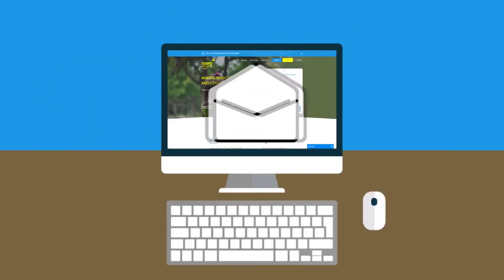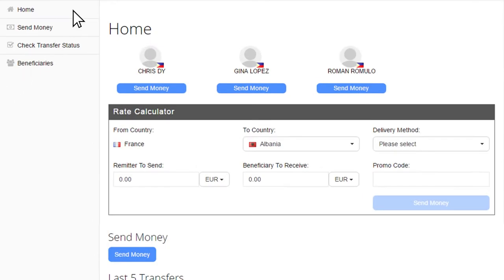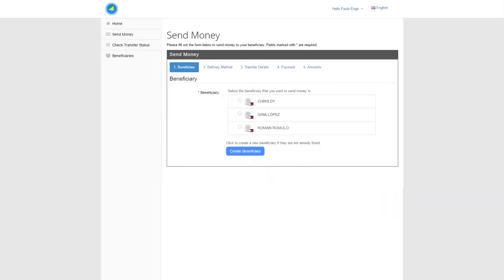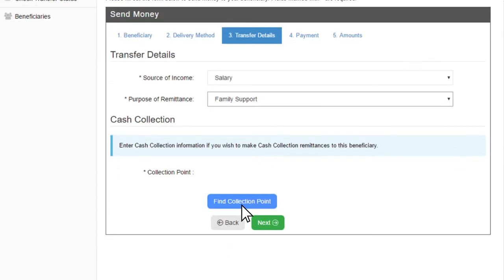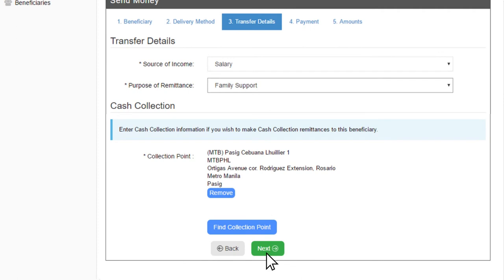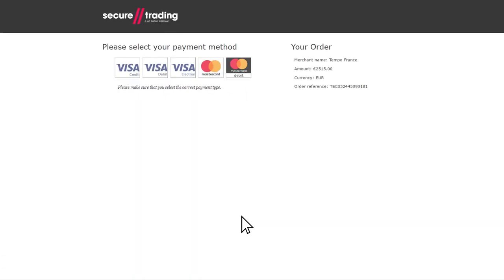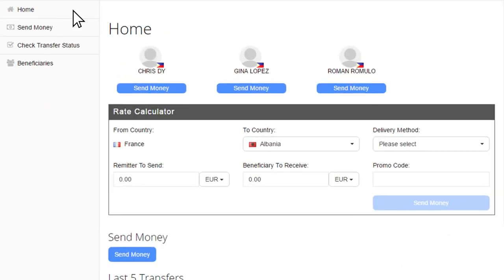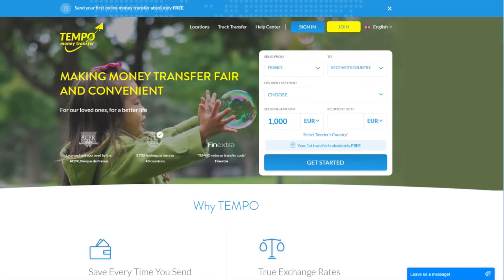TEMPO Online Money Transfer Tutorial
How to transfer money online with TEMPO Money Transfer. TEMPO provides very secure, fast and low cost money transfer services to more that 45 countries. We guarantee market beating rates and no hidden charges.